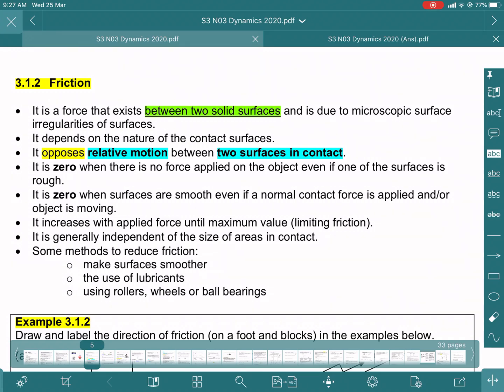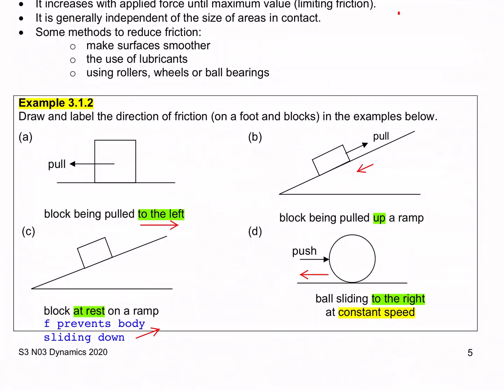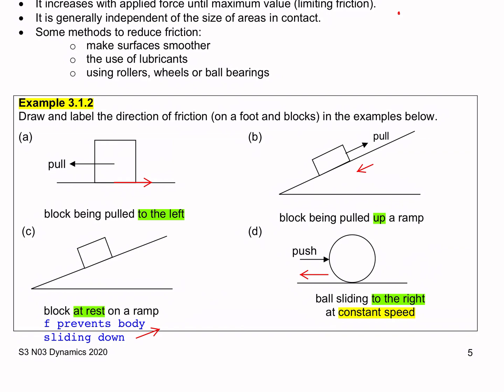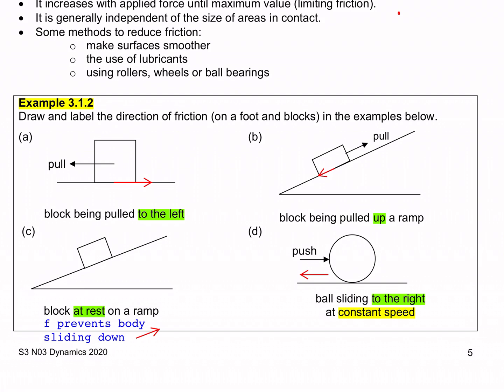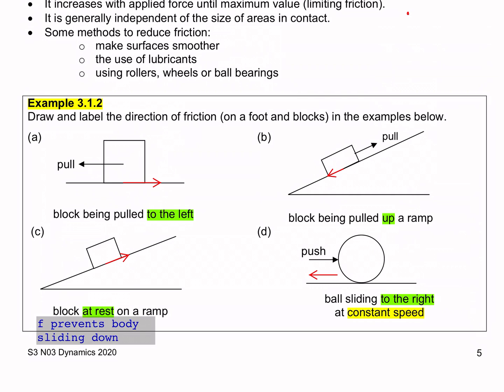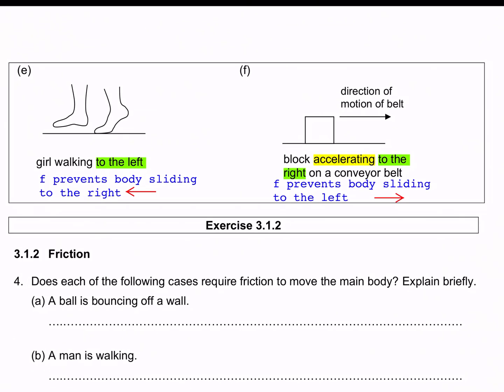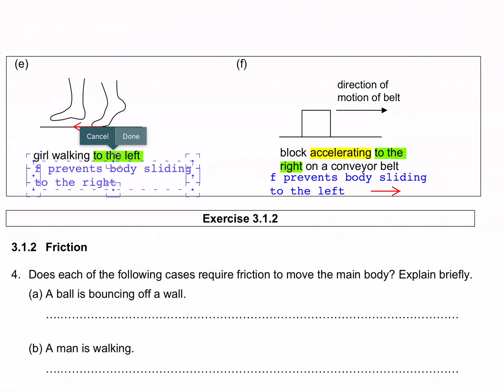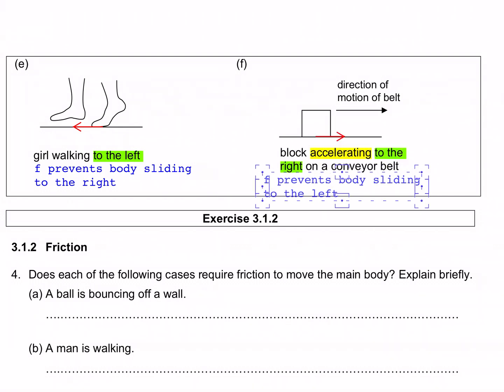Drawing friction - examples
Examples of drawing frictional force.